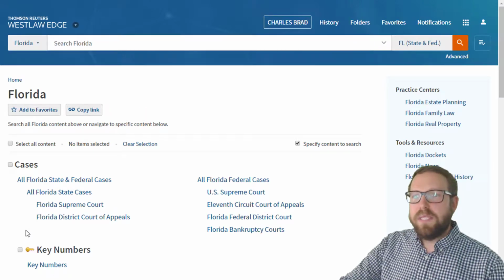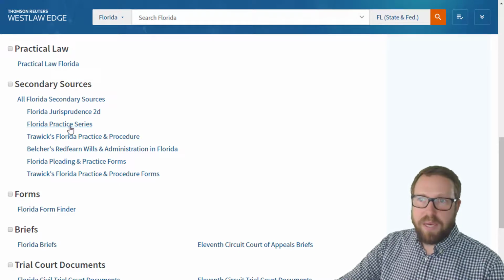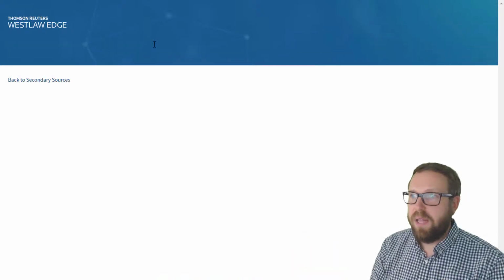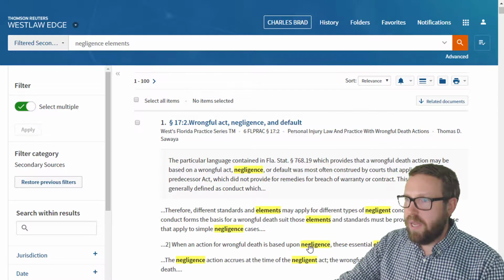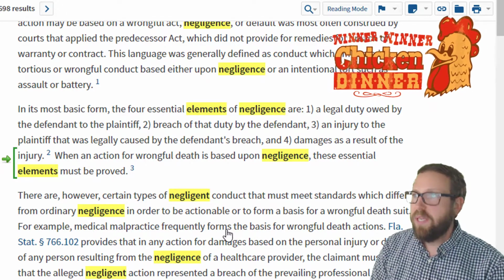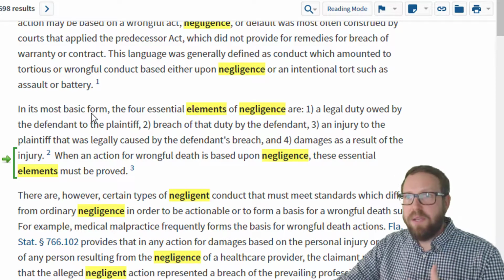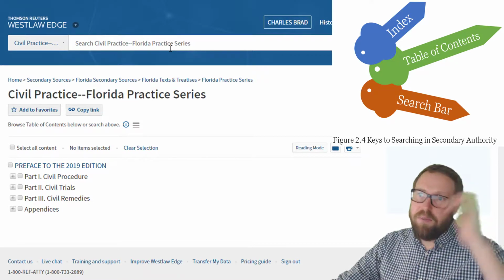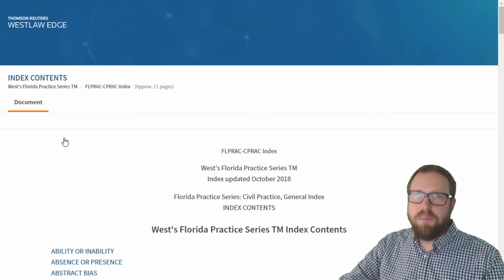2.5.4 Practice ~ Treatise on Westlaw (Florida)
This video is part of ResearchTheLaw.com, a course in researching the law. This video shows how to use the index, table of contents, and search bar to search within treatises. And it does so analyzing negligence caused by an electric scooter.